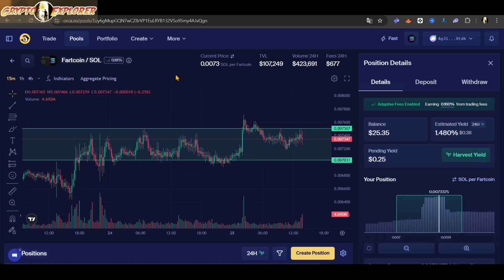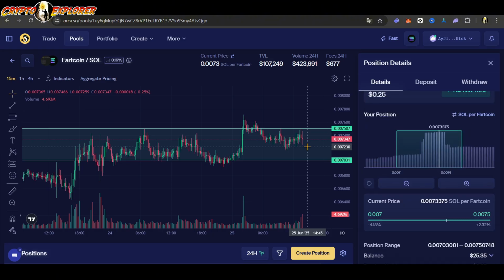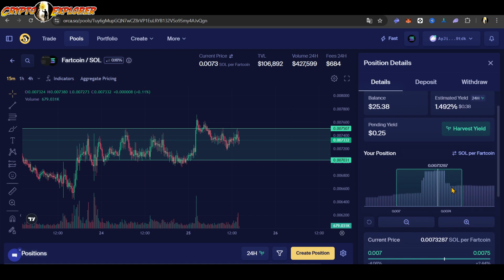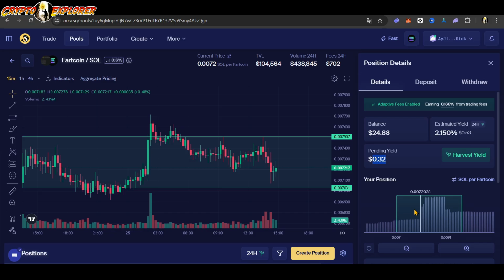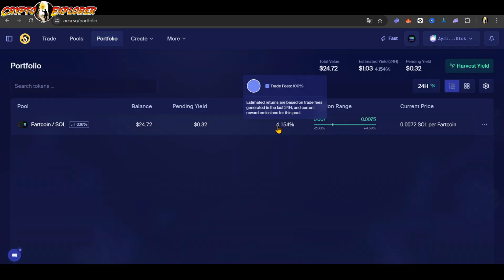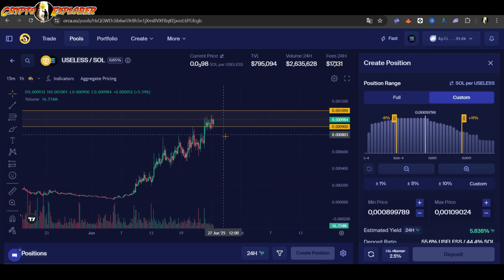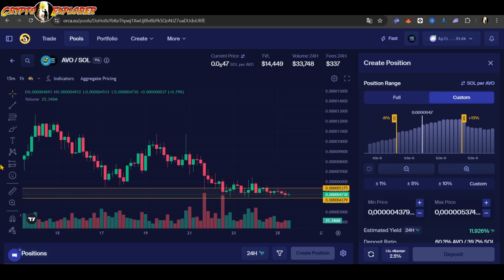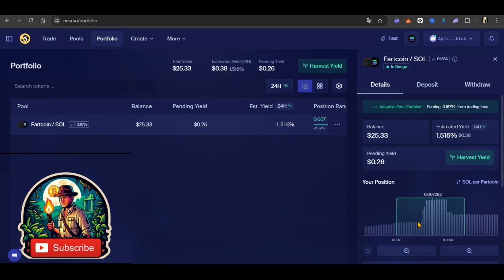Try This Yield Farming Tip TODAY!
In this video we explore liquidity distribution and how you can use it to leverage your LP yeld in a short amount of time. Let's dive in!

Useful links ⬇️
Related content 📺
- Crypto Labs Underdog Investor Group:
- METRIX Finance:
BEST CRYPTO debit CARDS💳
My favorite CEXs📈
Get in touch with me, business only